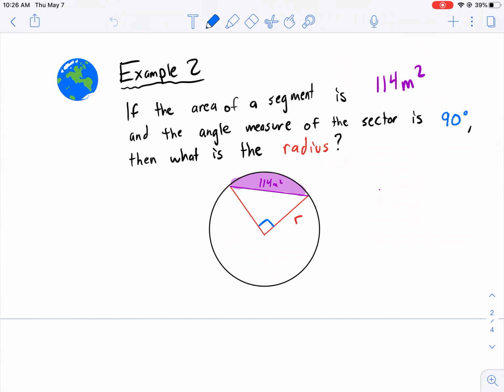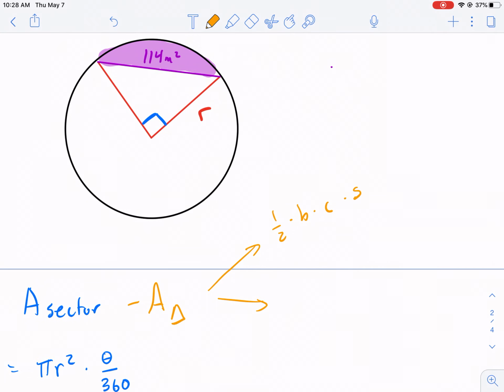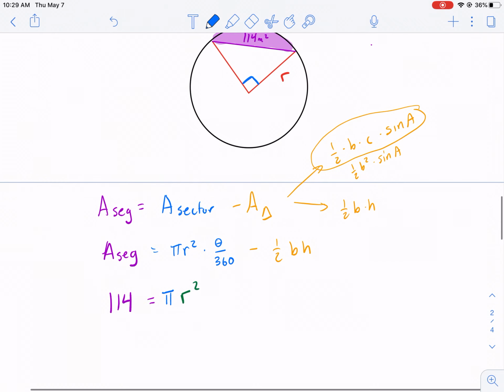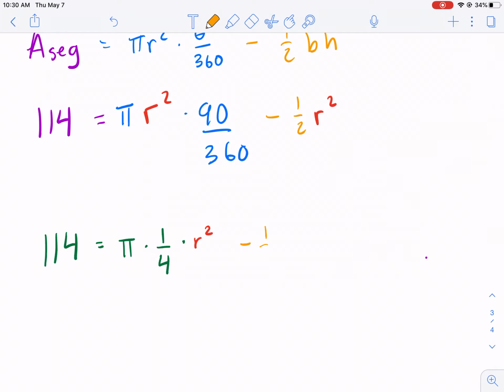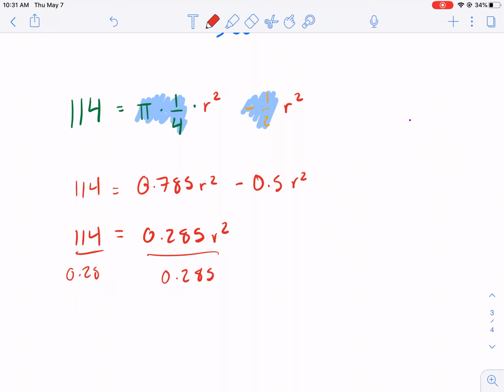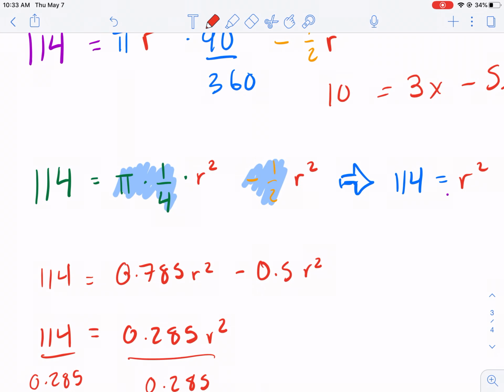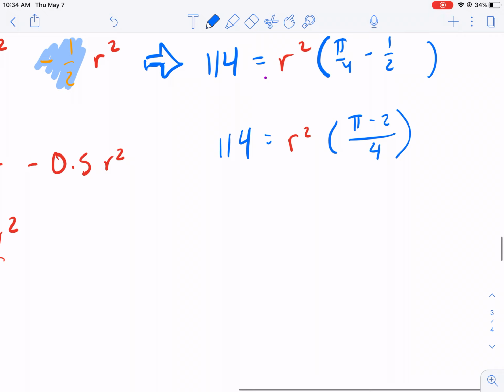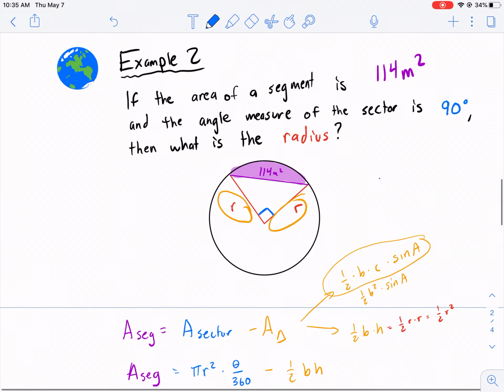Geometry with Mr. West | Chapter 10.7 Video Notes Part 4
Area of a segments cont.